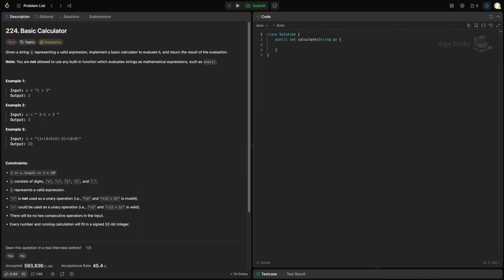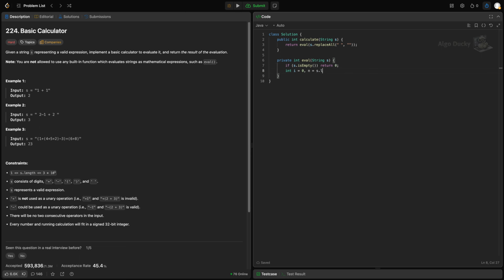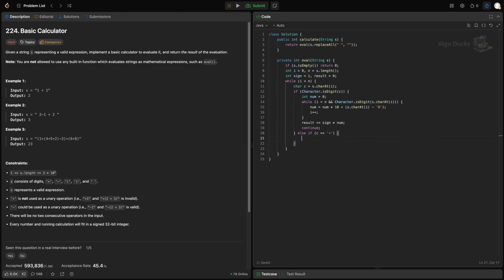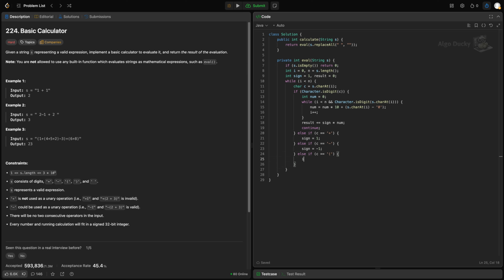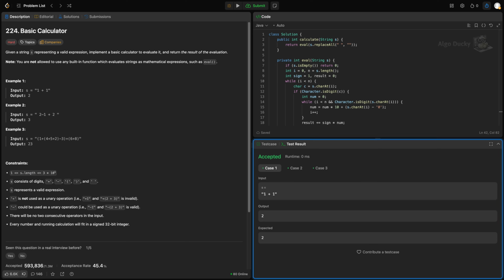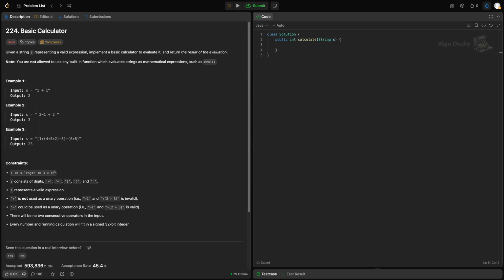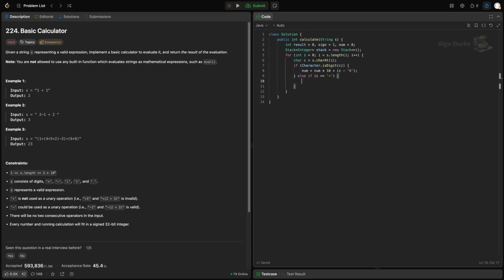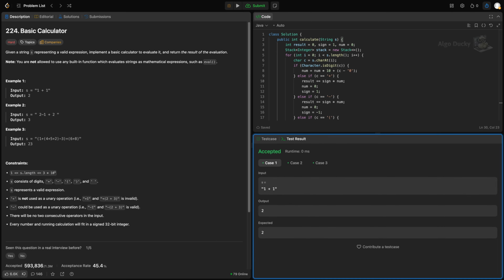LeetCode #224: Basic Calculator in Java | Recursion vs Stack - O(n²) to O(n) Optimization!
LeetCode 224: Basic Calculator in Java — let's untangle nested parentheses and tame arithmetic chaos with clean code and a stack-based strategy. In this video, we dive into both the brute-force recursive solution and an optimized iterative approach using a stack — cutting down from Big O of n squared to Big O of n time. It's a quack-tical must-know for interview prep and real-world parsing problems!

We’ll show how a brute-force solution struggles under pressure, then upgrade to a sleek, stack-powered approach that handles large, deeply nested expressions like a pro. This is not just about solving math strings — it mirrors how real-world parsers and evaluators work in languages, compilers, and calculators.

Chapters:
0:00 Introduction
0:23 Brute Force Recursive String Evaluation
2:39 Optimal: Stack-Based Iterative Parsing
4:26 Summary